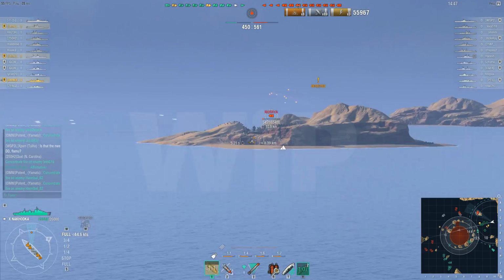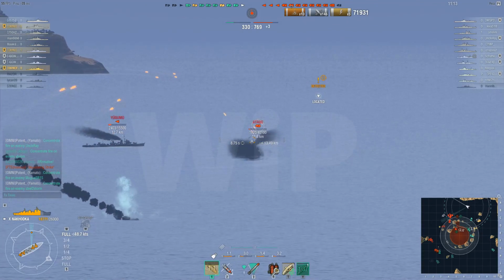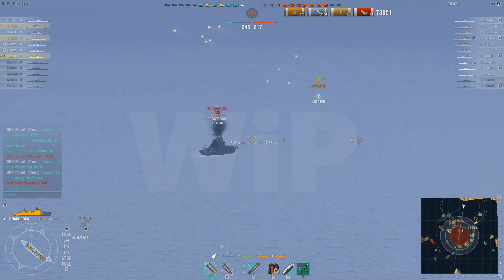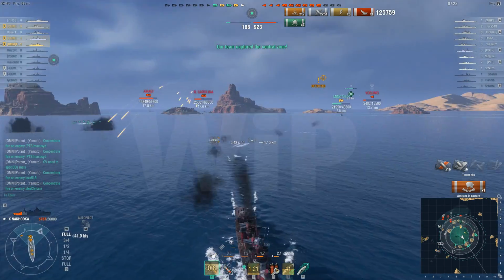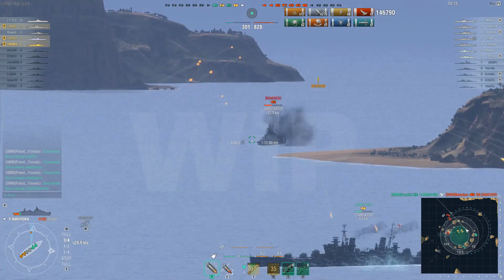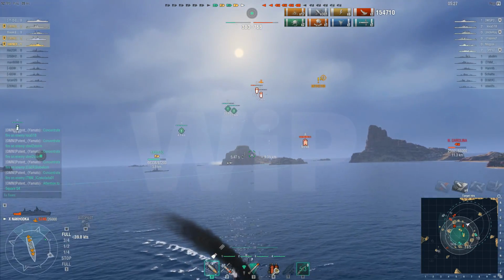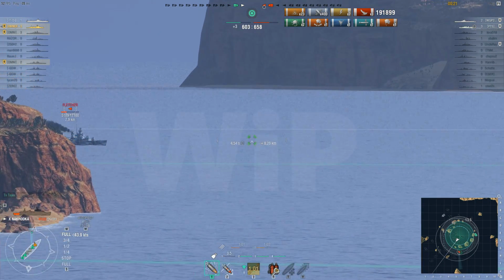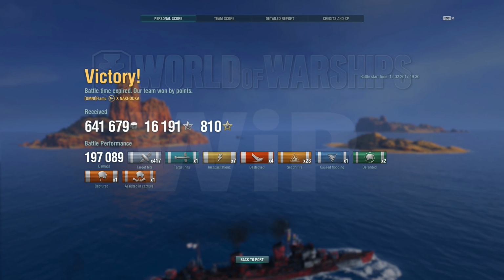World of Warships - Balls of Steel [Preview]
In which Flamu previews one of the new Soviet tier 10 destroyers in an epicenter match where he decides that Smokescreens are just for pansies who are afraid of getting shot at.  Real men go commando!

Note that these preview ships are a Work In Progress and stats are subject to change before release.

System Specs: Core i5 7600-K 3.8Ghz CPU, 16GB DDR4 RAM, nVidia GTX1060 6GB GDDR5 GPU, running at 1920x1080